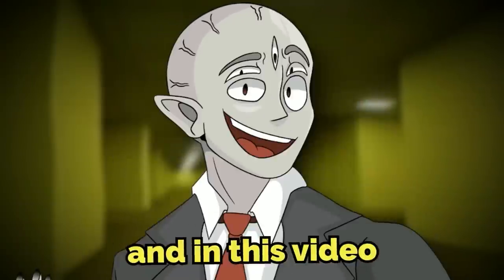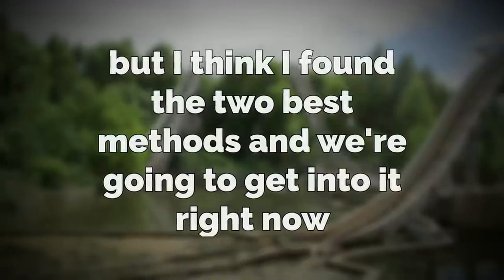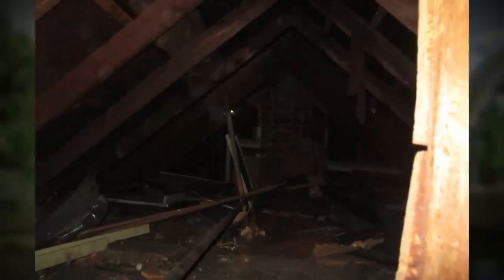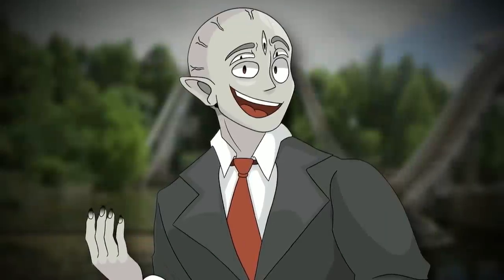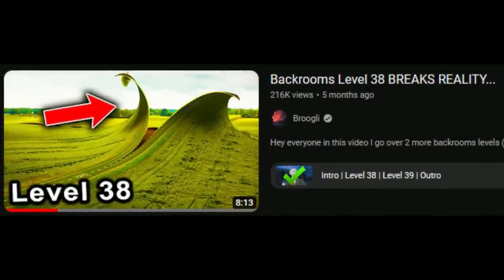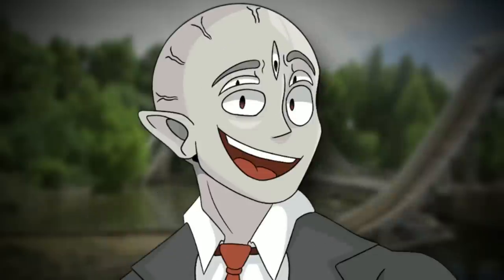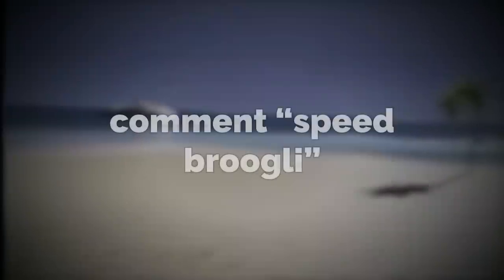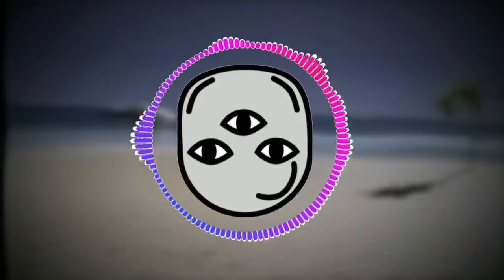How to Speedrun Backrooms level's 0-100…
in this vid, I go over how to speedrun the backrooms and get from level 0 to level 100 the EASIEST and QUICKEST way... hope you enjoyed this type of video ;) it was fun to make!

intro 0:00
Method 1 0:54
Method 2 3:15
outro 5:21